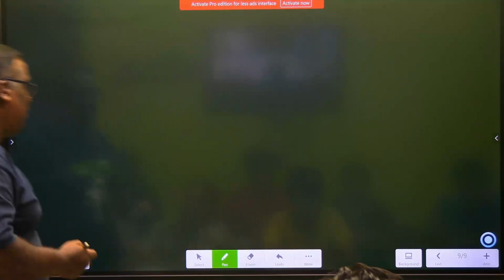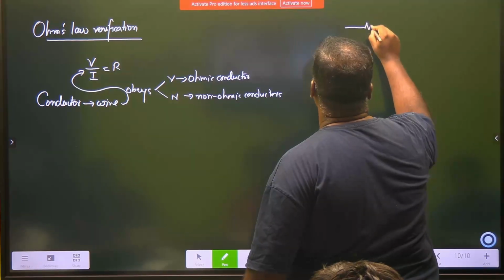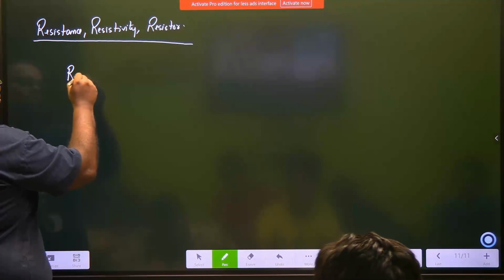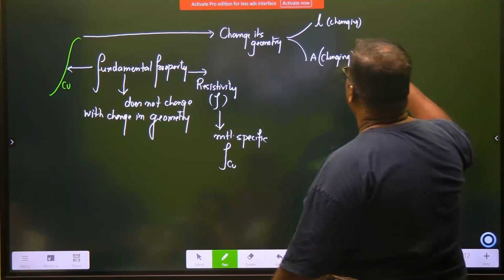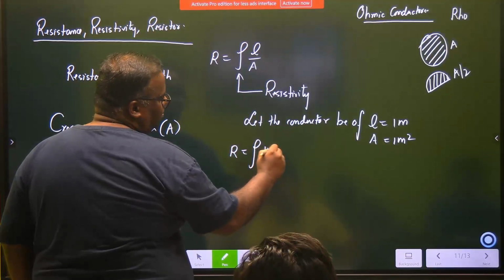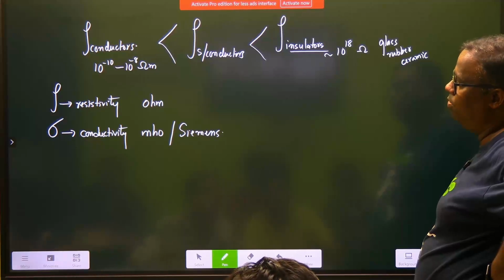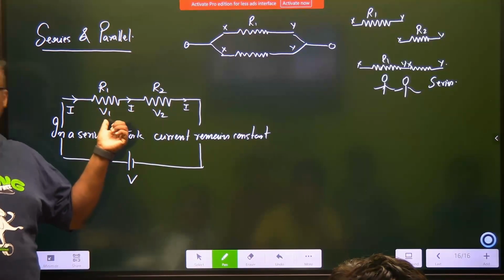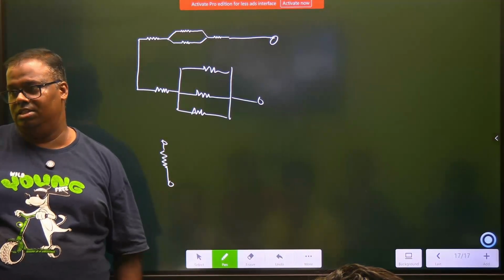Current Electricity I Lesson 5 I CBSE I G10 I